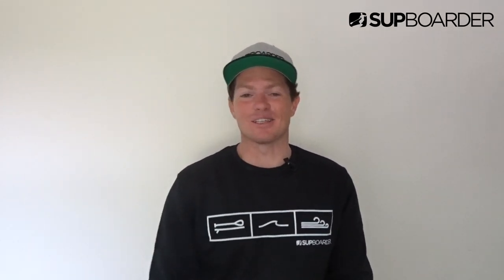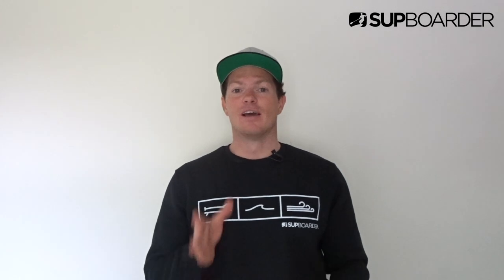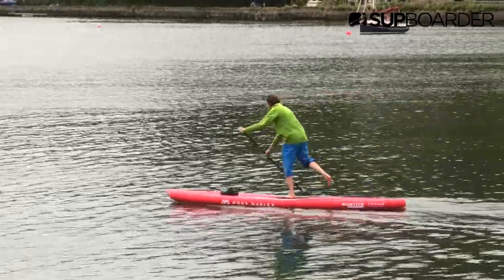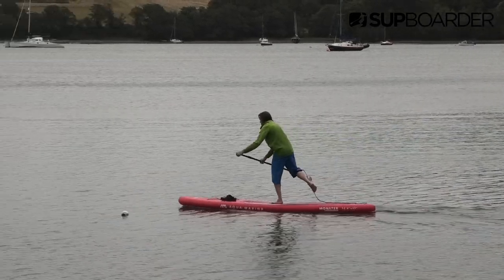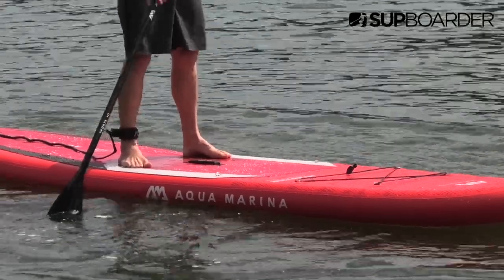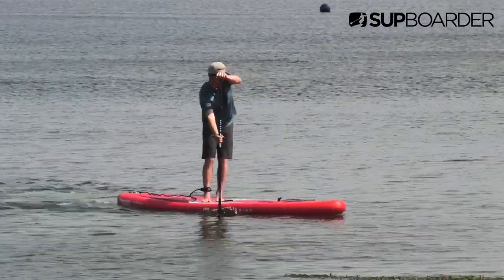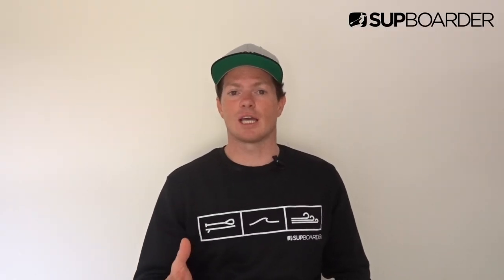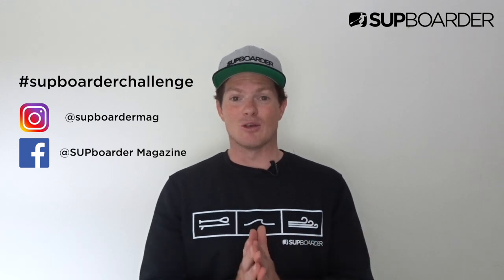SUPboarder Challenge #2 - Paddling With One Foot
In a new way to improve your technique, we have embarked on bringing you SUP challenges so you can have fun on the water and also step outside of your comfort zone a little bit.

The second challenge is a paddling on one foot challenge which requires you to paddle for as long as you can whilst standing on one foot. This challenge focuses on using the centre line of your board and teaches you how the board reacts to where you stand. Finding the centre line means you understand the balance point of the board and can move into the realm of surf stance which will aid with paddling in bumpy waters, downwind paddling and of course SUP surfing.

We will be choosing our favourite attempts (not necessarily the best, so get creative)!

We can't wait to see some of your challenge attempts. This one foot paddle challenge will prepare you well for the future challenges coming out roughly each week. We will also be posting our own attempts online so make sure to check out how we did and also some funny bloopers.